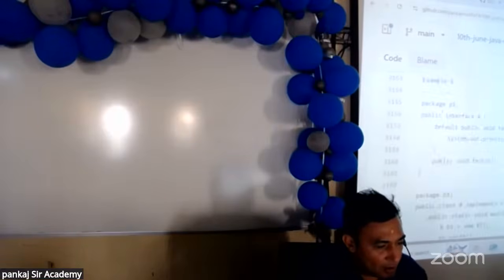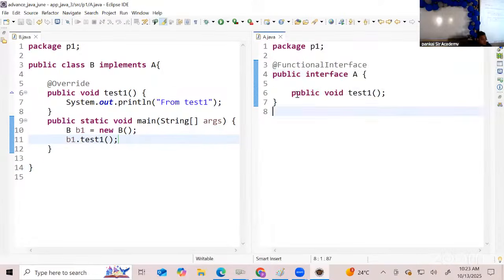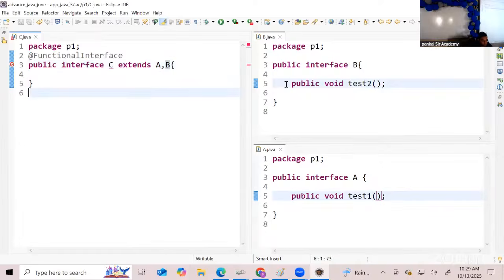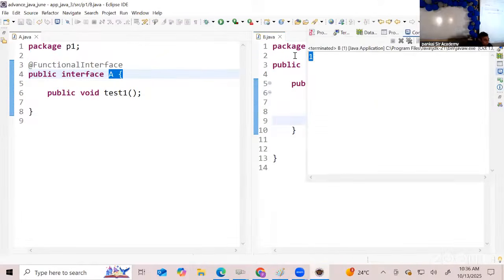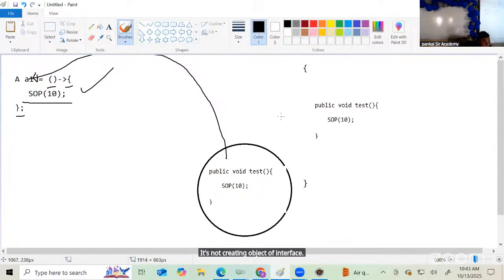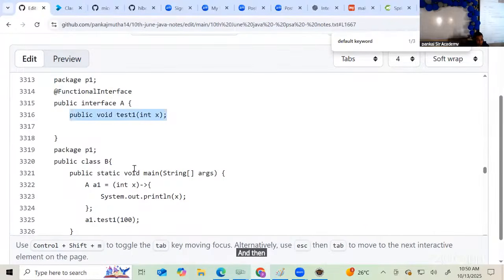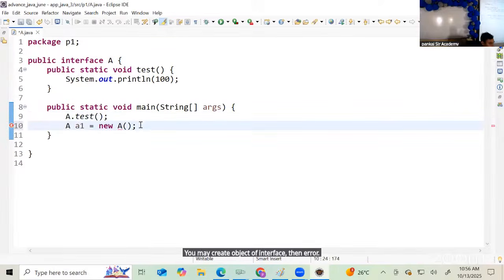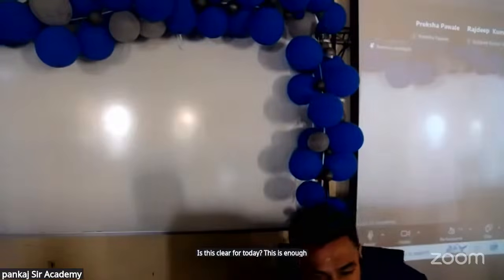Core Java Day 14: Demo Session by Pankaj